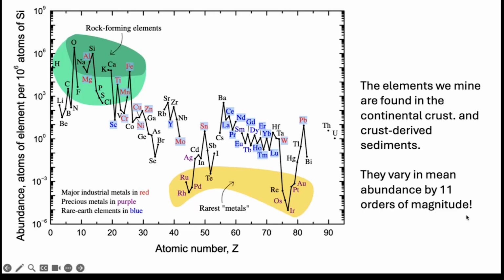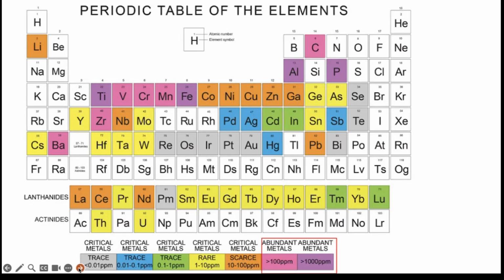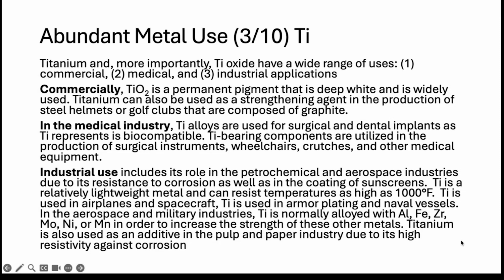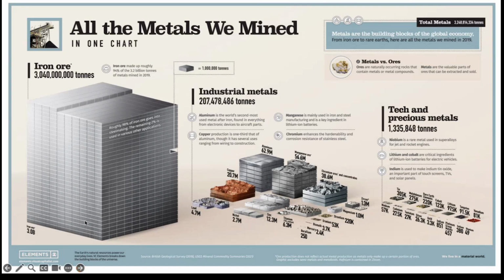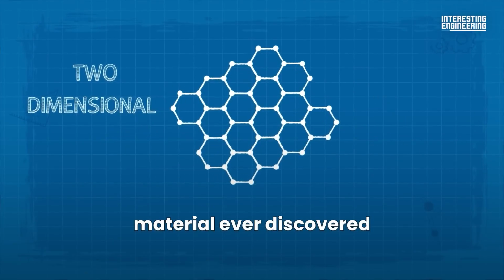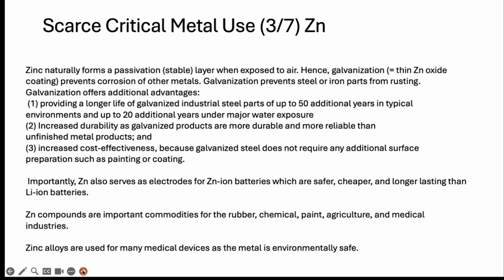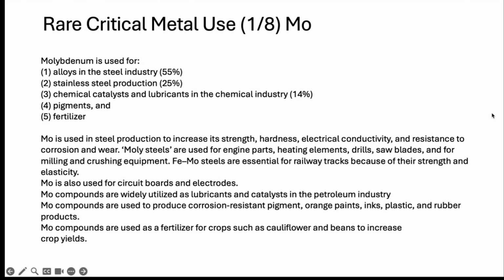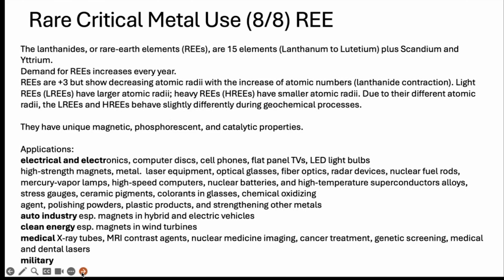GEOS 5318: Minerals and Metals Lecture 5B - Industrial Minerals